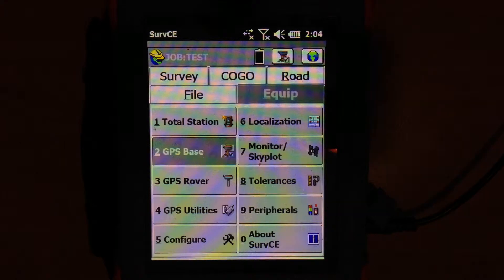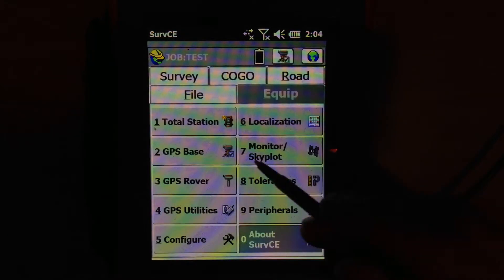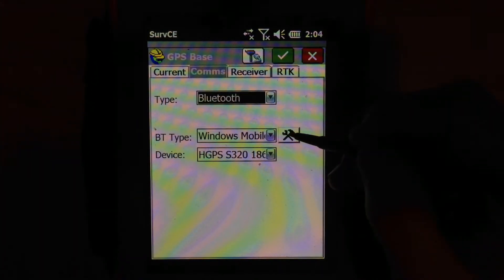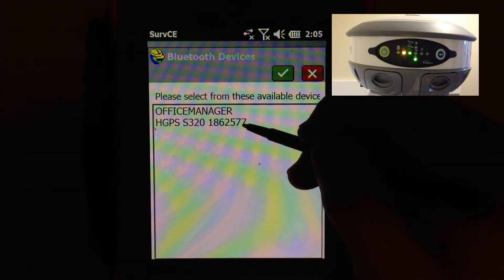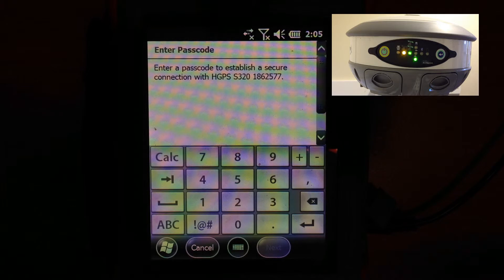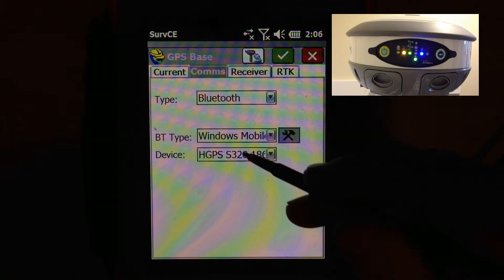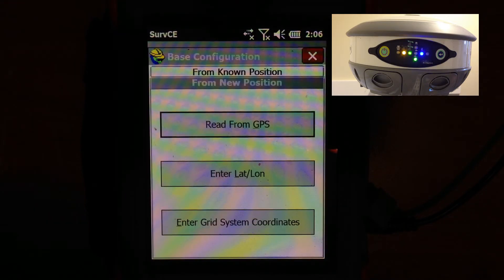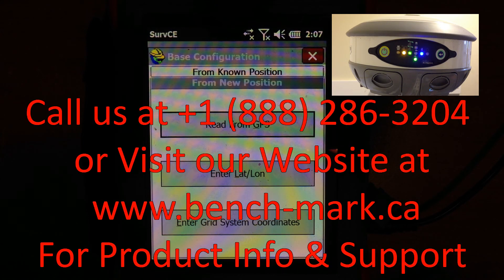How to connect a Hemisphere GPS S320 RTK GNSS System to SurvCE via Bluetooth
gives a walk through on how to get a Bluetooth connection active between a Hemisphere GPS S320 and a SurvCE using Mesa Juniper Data Collector.